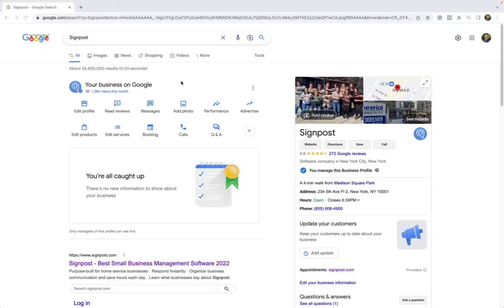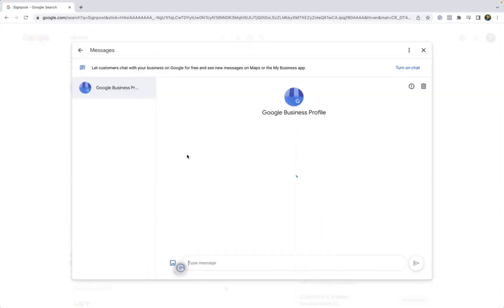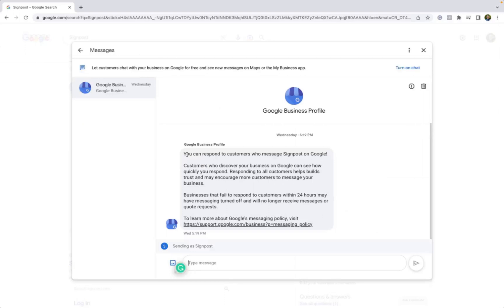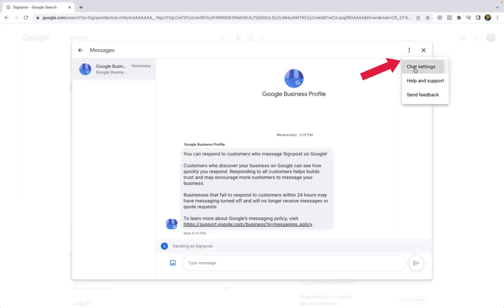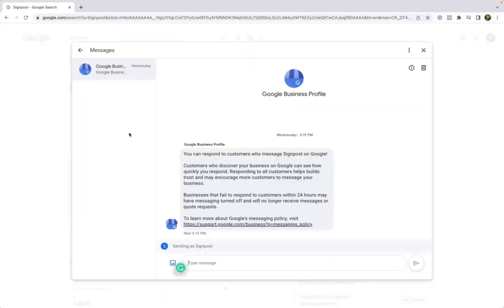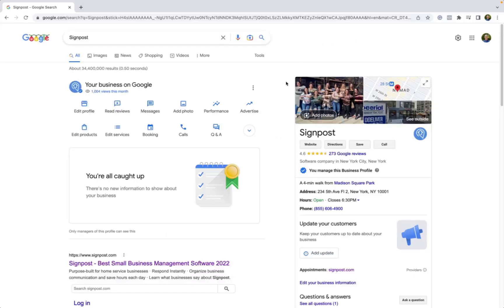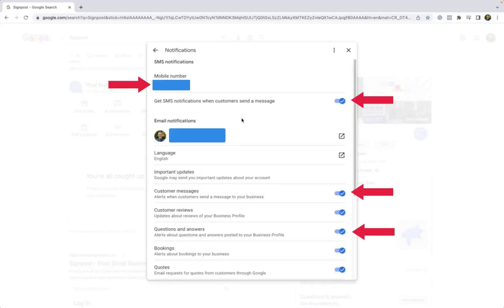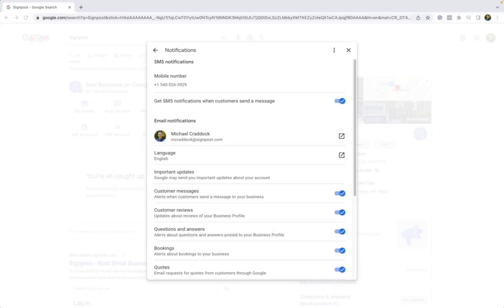Tutorial: How To Read and Reply to Messages From Your Google Business Profile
The following tutorial will show you how you can access messages and reply to them from your Google Business Profile.

Want more customers from your Google Business Profile? Schedule a meeting with us to learn how